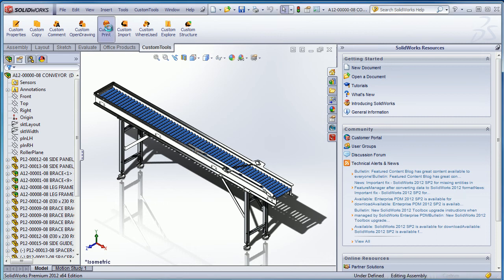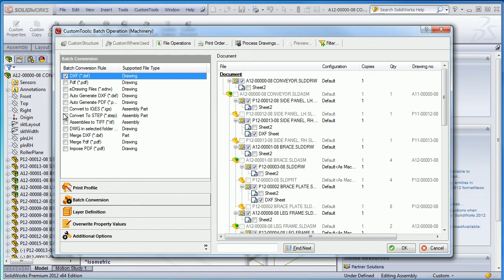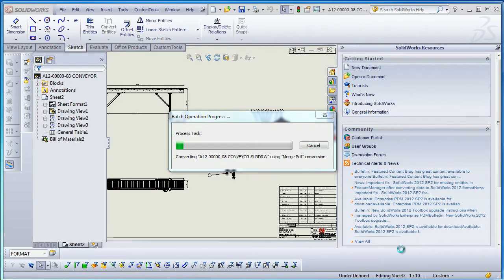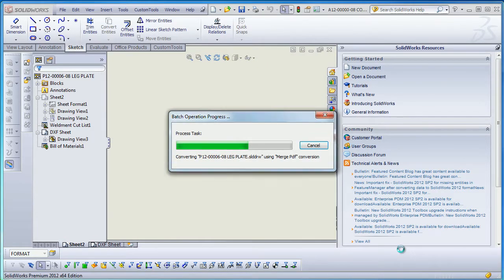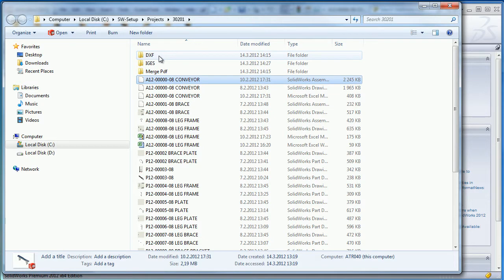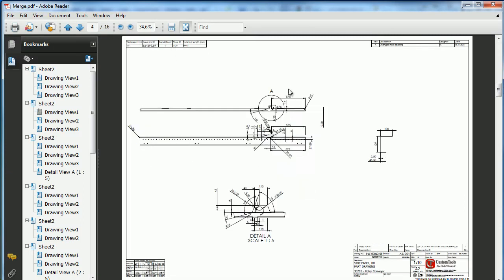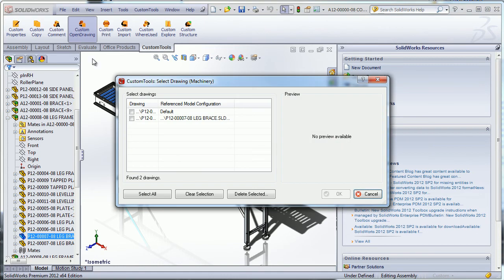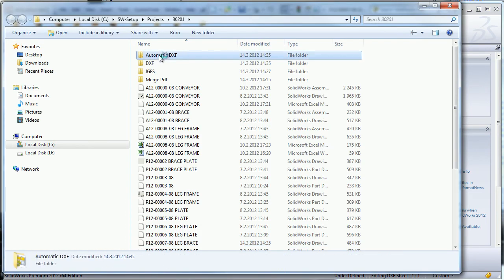Batch converting your SolidWorks documents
CustomTools for SW automates the conversion processes of your SolidWorks documents. This tool will help you to save hours on your projects.